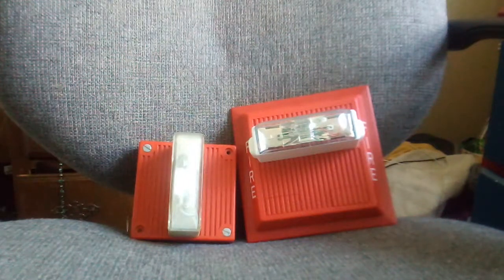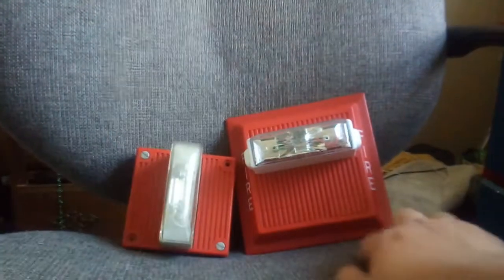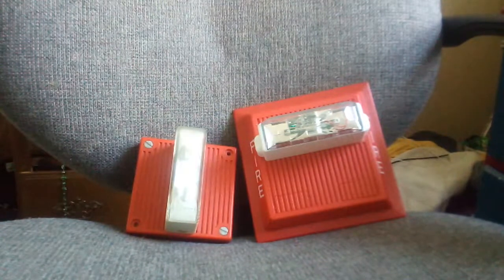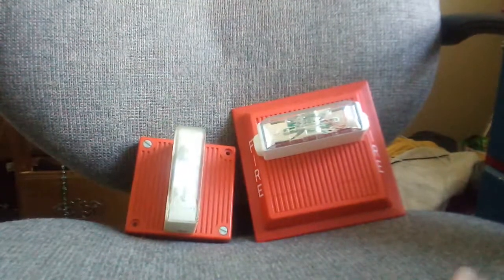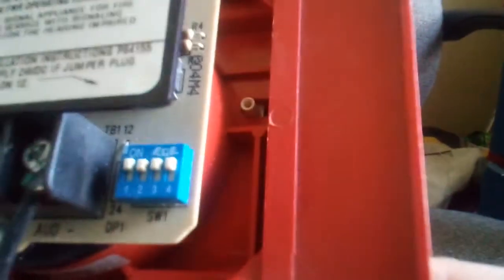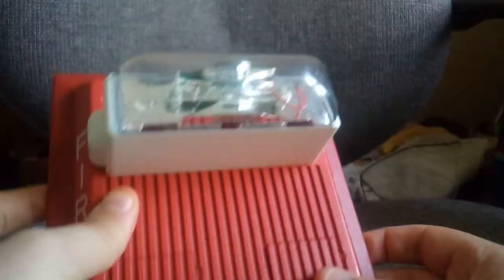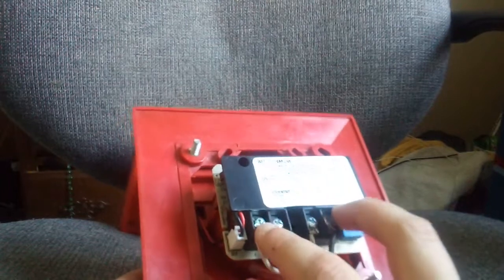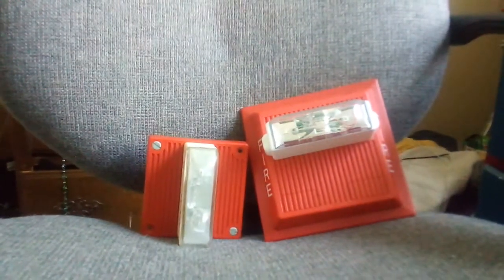WHEELOCK MT-24MCW & MT4-24IS REVIEW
The Wheelock MT-24MCW is a multi candela and tone horn strobe
The MT4-24IS is a multi tone horn with a fixed 75cd strobe